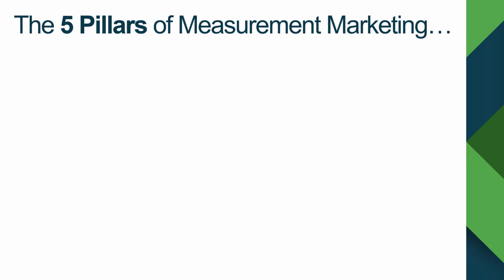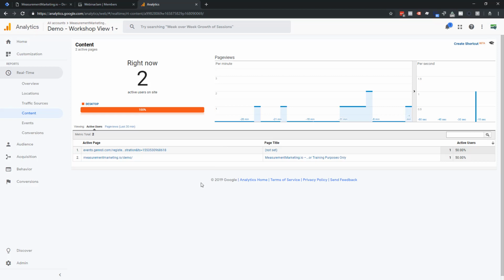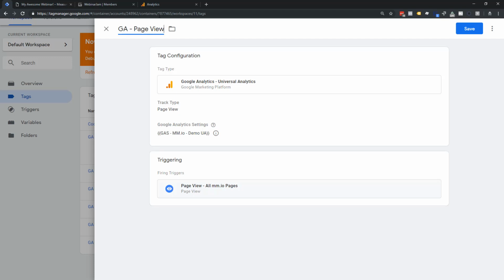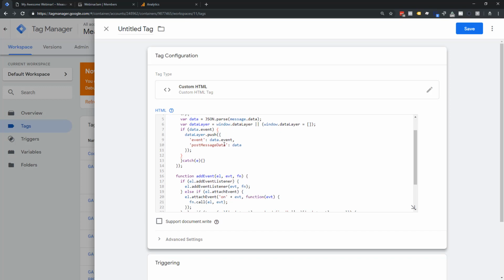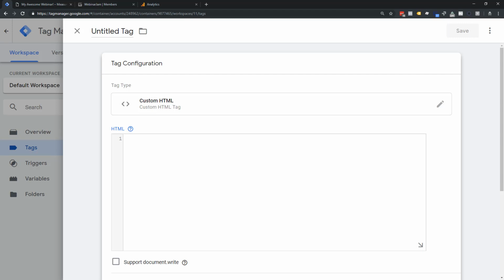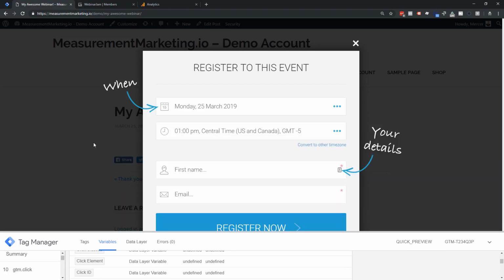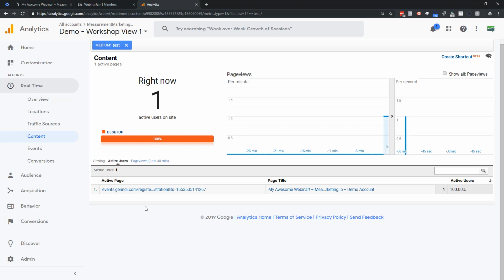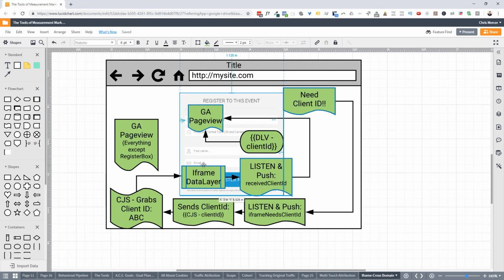MeasurementMarketing.io - Beyond The Basics: How to Set Up Tracking for WebinarJam / EverWebinar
In this week's MeasurementMarketing.io "Workshop Wednesday" you'll get a chance to see how to set up tracking for your WebinarJam / EverWebinar webinars!  (Remember, once you have this technique in place you'll still need to set up basic cross-domain tracking.)